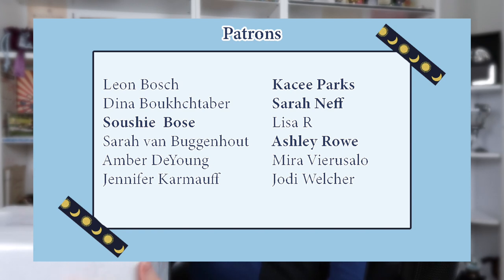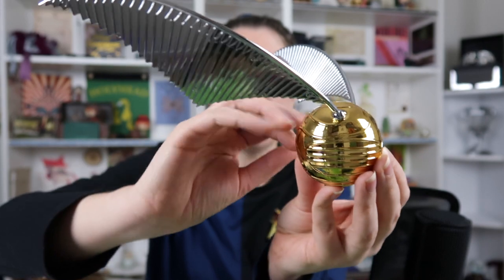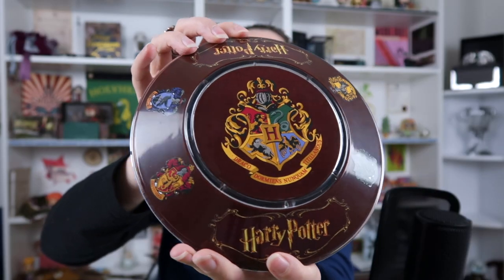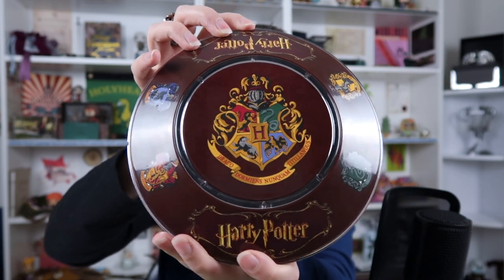Another HARRY POTTER HAUL | Bradford Exchange Limited Edition💸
I've always wanted these two limited edition collectors pieces and I've finally decided to buy them. One can levitatie and the other brings lumos. In this video I'll show you my first reaction and give you my honest review of these products from Bradford Exchange.

Bradford Exchange was founded in 1973 and has grown into an international company. They are based in Chicago and work with artists all over the world to bring high quality items worlwide.

Chapters:
00:00 Bradford Exchange
02:45 Item no. 1
07:21 Item no. 2
10:10 Overall Thoughts